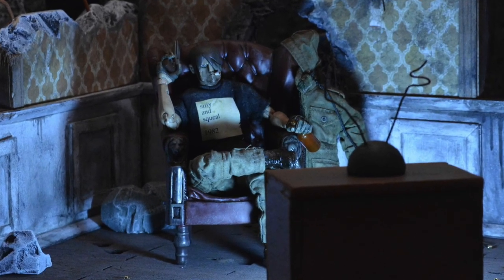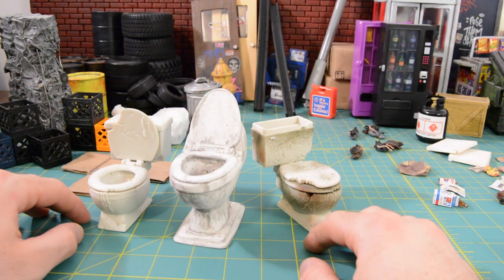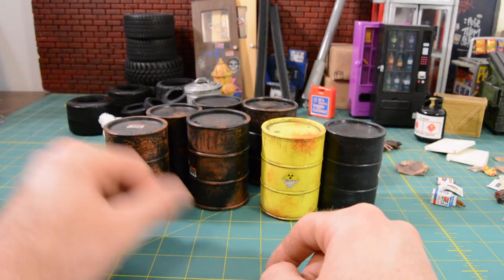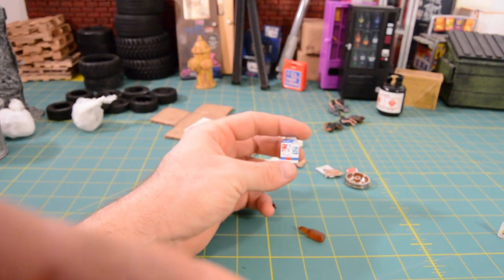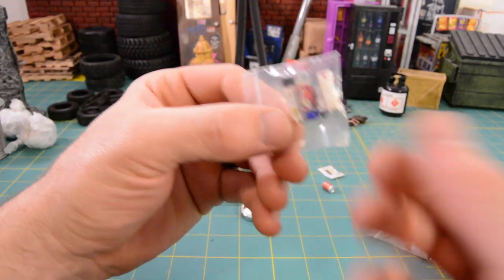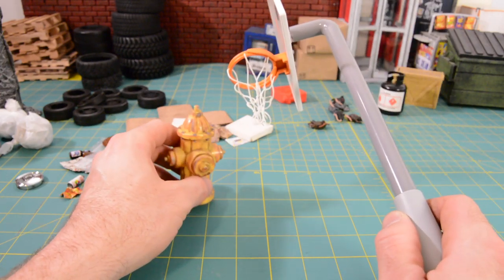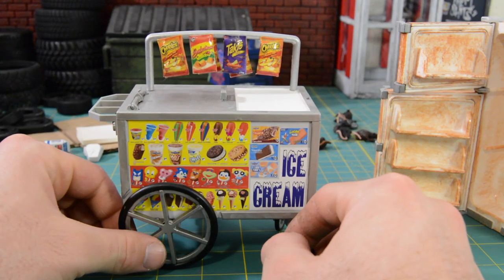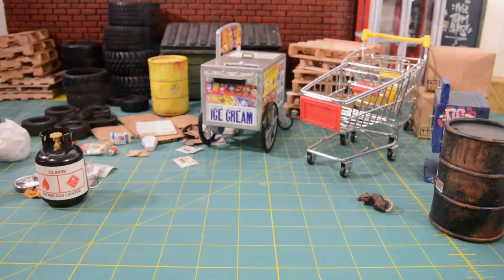AFPS #11: The Collection Part 1 - Alley/ Street Props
AFPS #11: The Collection Part 1- Alley/ Street Props. Part 1 to a mini series of my large prop collection showcase. I'll be digging through my action figure prop inventory and showcasing and discussing my collection.